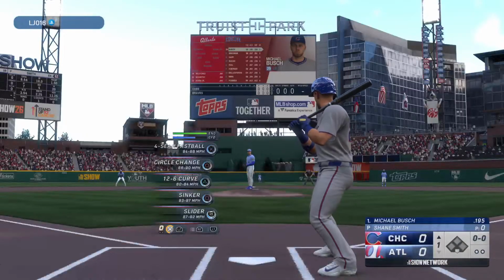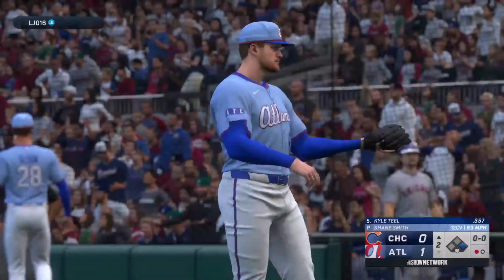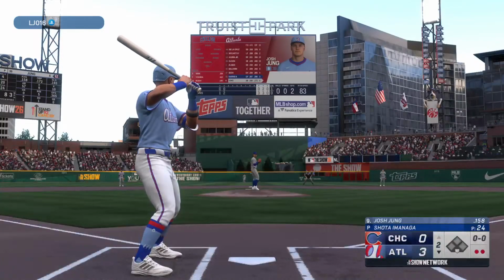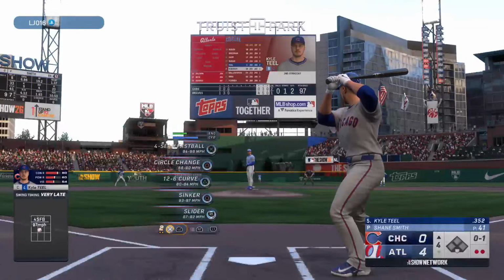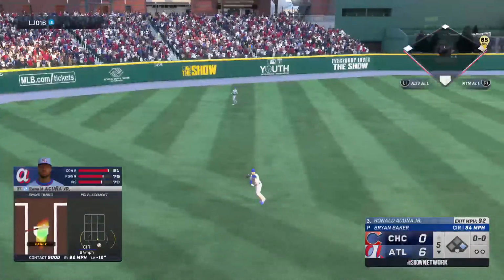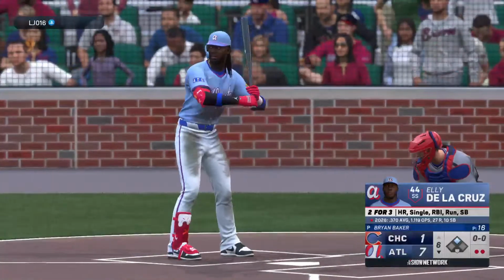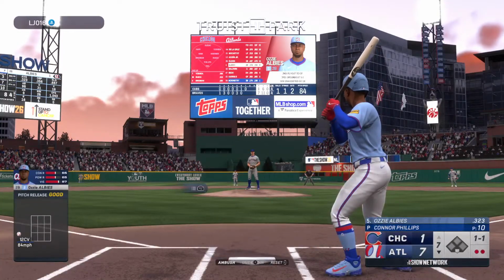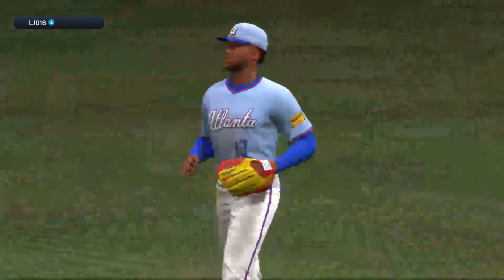Reg season gm 25